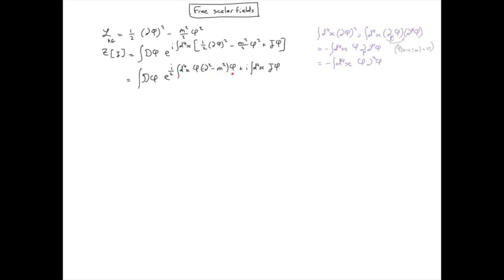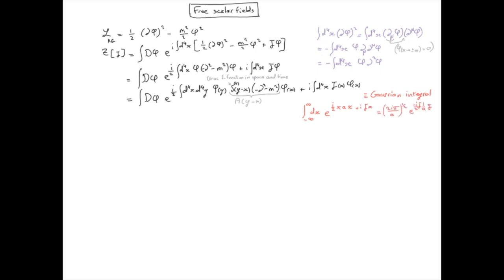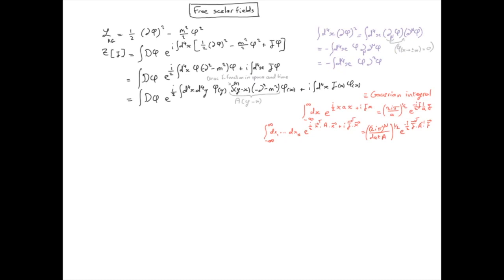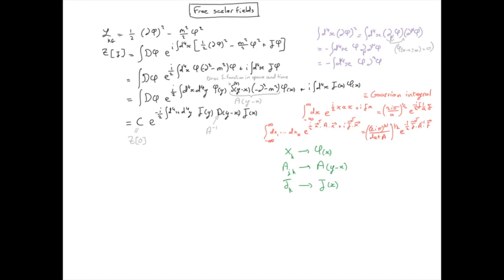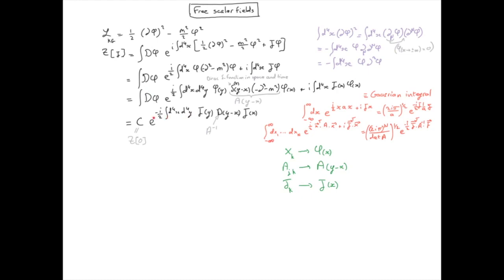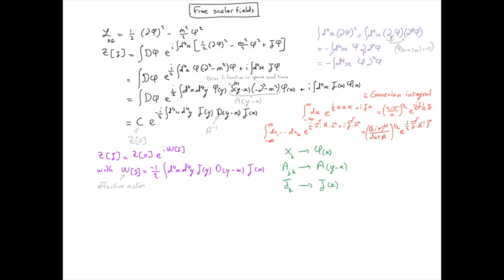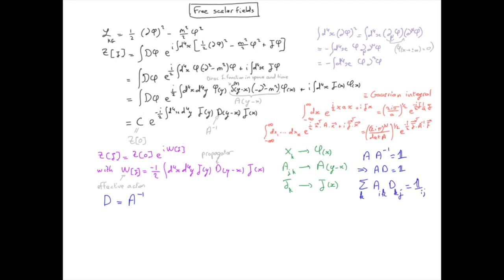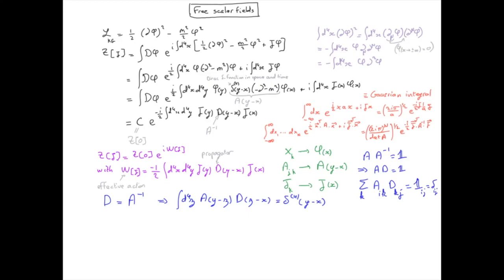QFT7.0 free scalar fields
This video is about QFT7.0 free scalar fields